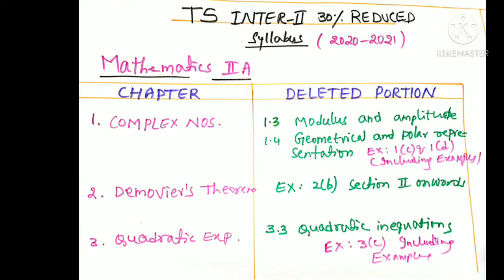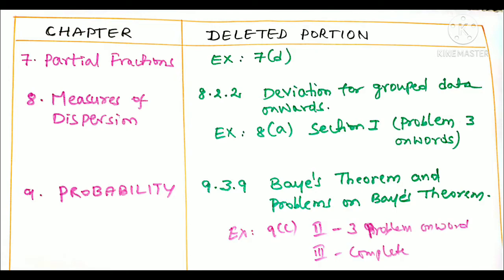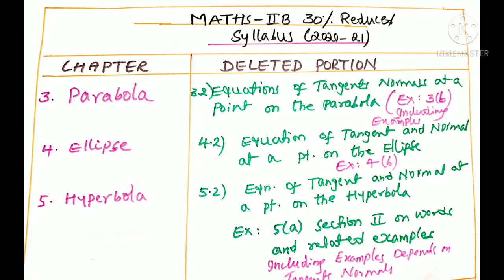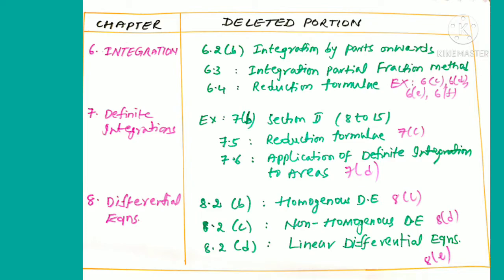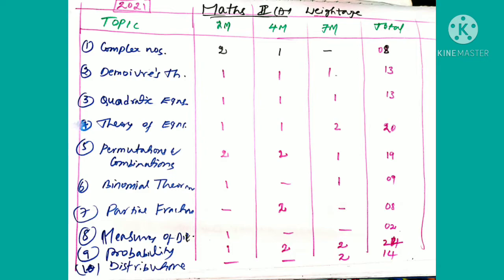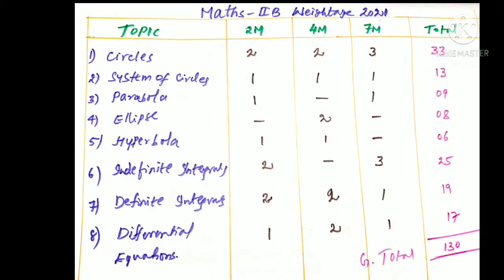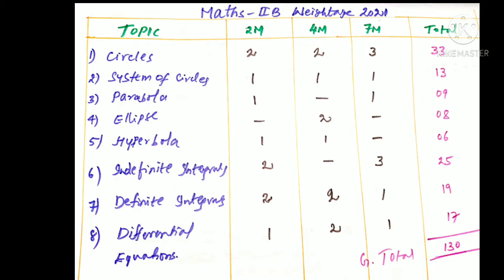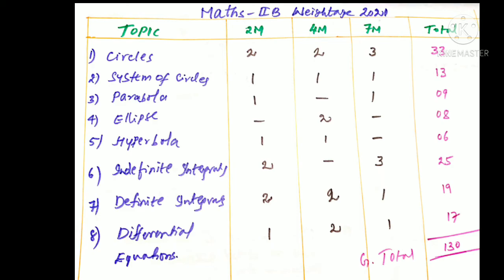TS Inter(IPE)-2021 Maths 30% reduced Syllabus clear details/WEIGHTAGE MATHS SMART EDUCARE- LAKSHMI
Hi Dear Students in this video mainly given information about Maths 30% reduced SYLLABUS for TS Intermediate board (IPE)-2021 with clear details including chapter wise WEIGHTAGE.
This WEIGHTAGE is prepared based on Model Papers issued by Ts Intermediate board in its official website.

5) Indefinite INTEGRATIONS most Expected Qs. PART-1